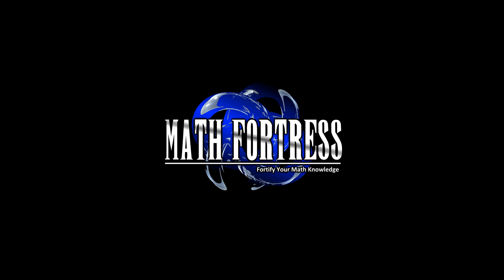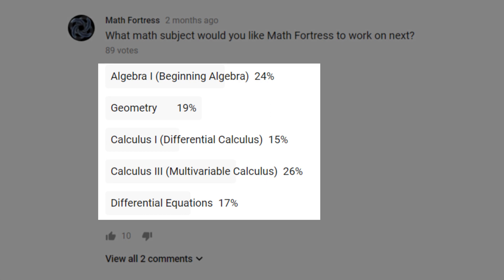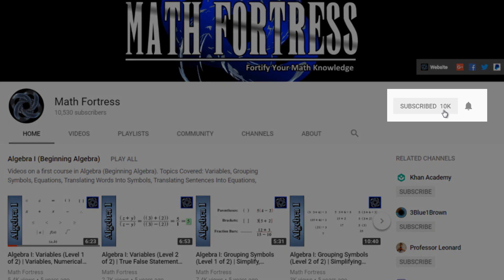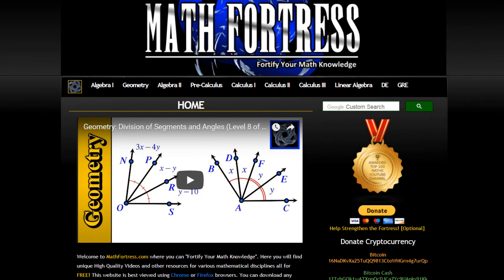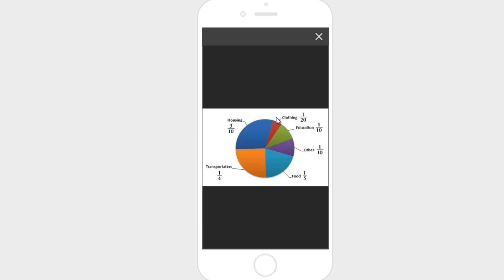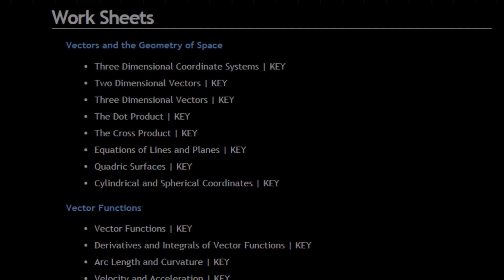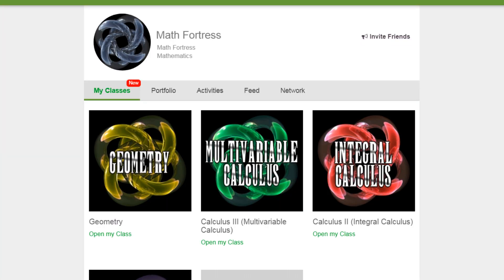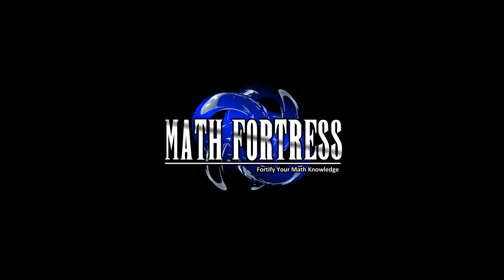Math Fortress Update | Poll Results | 10,000 Subscribers | Practice Quizzes | Worksheets | Simor.org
This is a video update describing new projects and new materials to help you fortify your math knowledge.

Bitcoin (BTC): 16NaDKvXa25TuQQ9813CtoWHGrn4g7urQp
Bitcoin Cash (BCH): 12TvhGQk1wATXpoQcDJCa7Yc9UAnks91Kk
Ethereum (ETH): 0x99d0295e78147b920fE493cC876a74fBC53EECB7
Ethereum Classic (ETC):
0x34f33324b36A6041a128A28e66a99Fd117FCe99a
Litecoin (LTC): LdvzBC4nTx1ERu6QwbhVaBU4n1UPYs2jME
Basic Attention Token (BAT): 0xFE106dBe54B11F990D93b372dBE5d38E9615196F
Zcash (ZEC): t1NUxoiQZSJENppQyJDhiBK1K2Vqrnz1gUz
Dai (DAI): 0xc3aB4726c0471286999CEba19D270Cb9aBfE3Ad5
STEEM: mathfortress